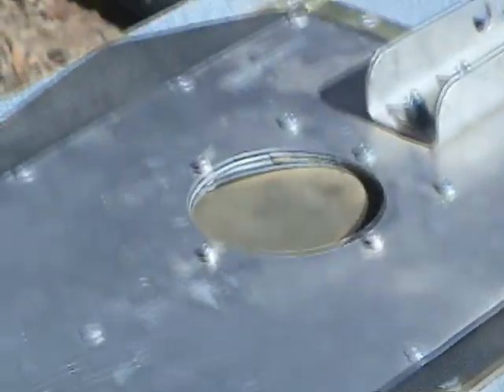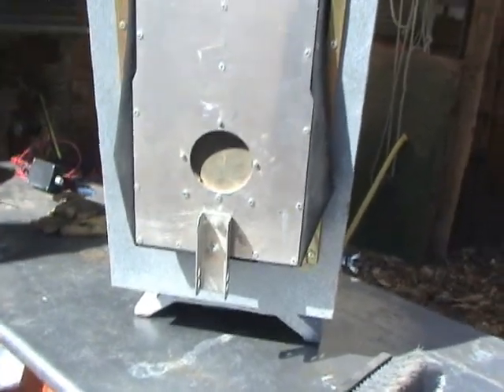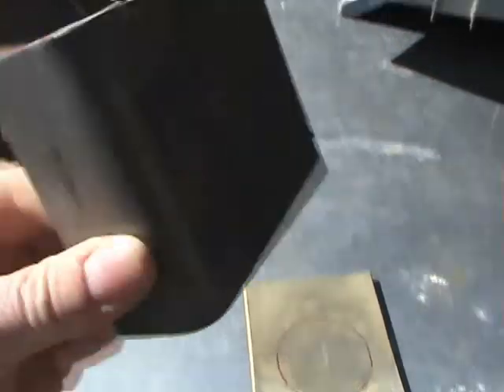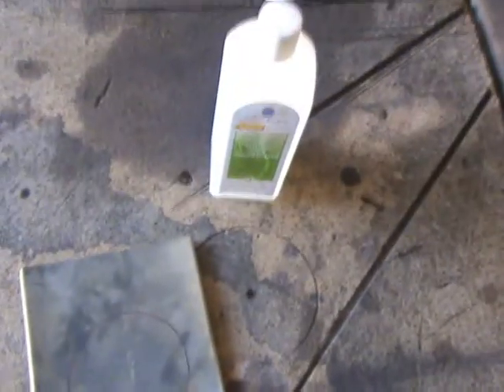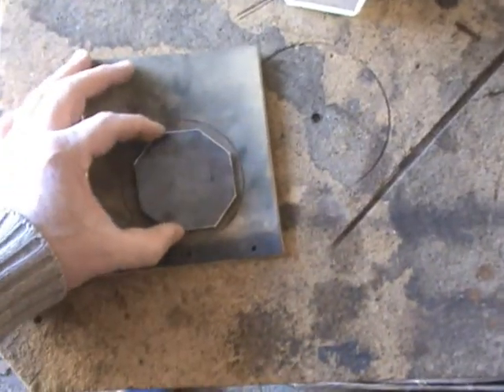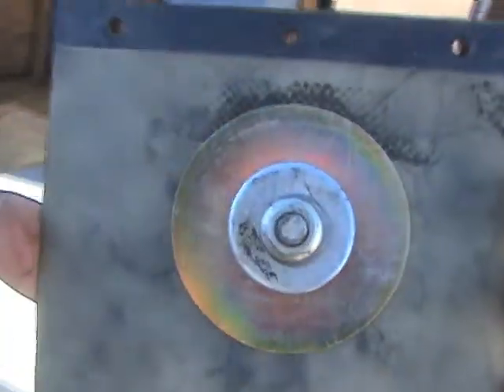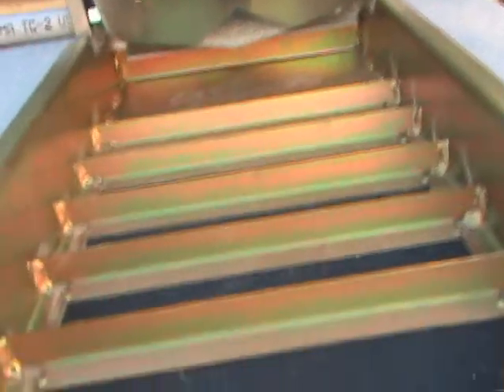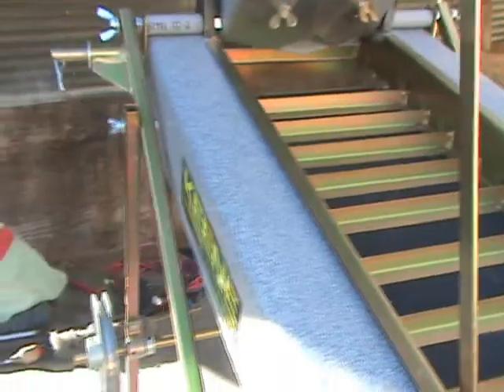Keene Engineering Dry Washer, Modifications 03: Bellow Flapper Valve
I was not happy with the flapper valve, so I have added some weight to it using 1/8-inch steel plate, fender washer, bolt, and two-part epoxy adhesive.